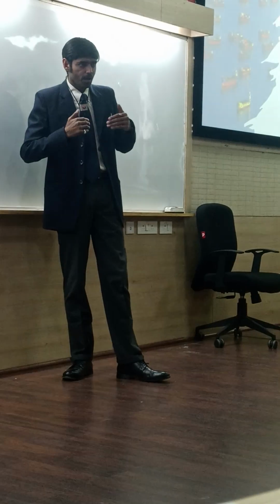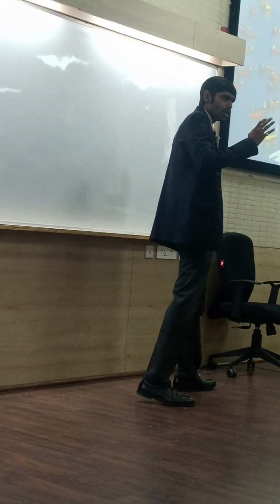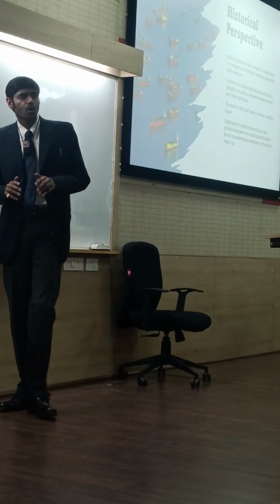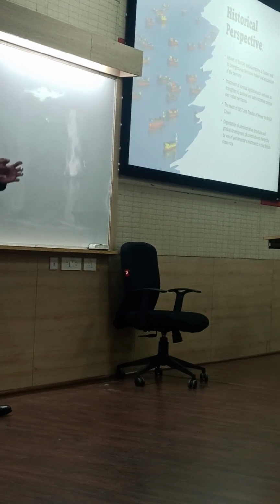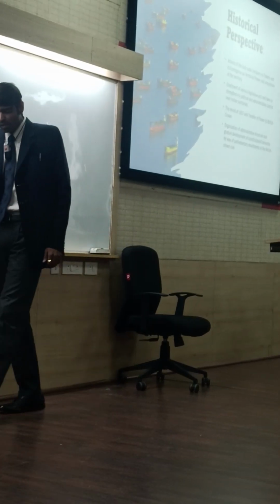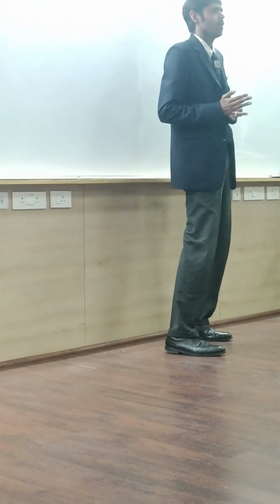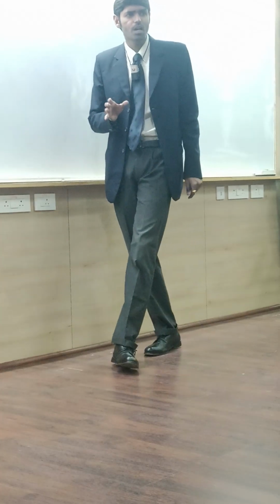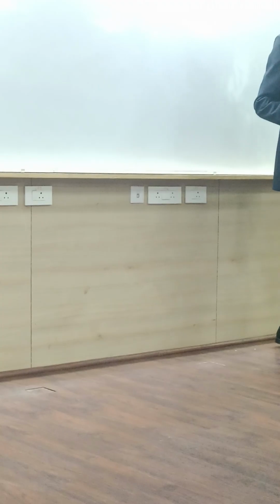lecture delivered on the constitution day at IIM Udaipur by advocate Neerav pandya